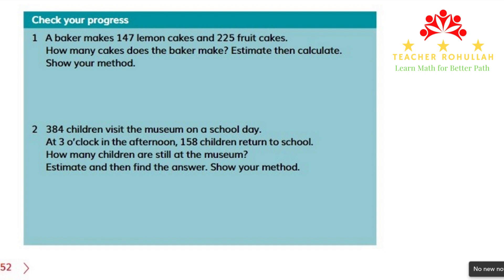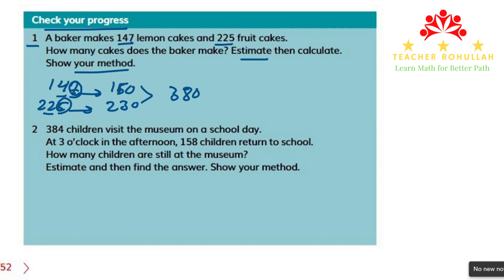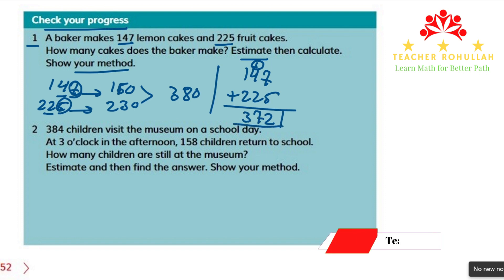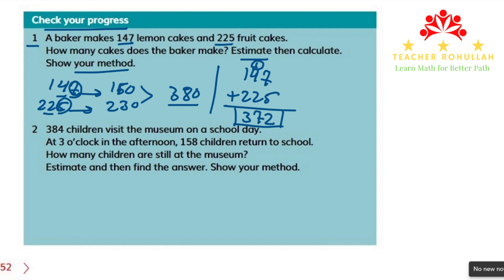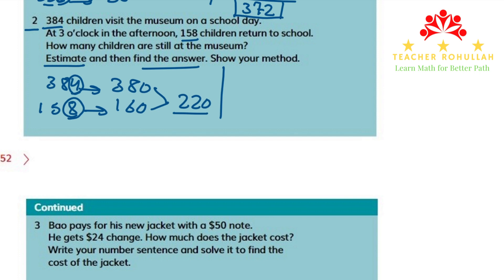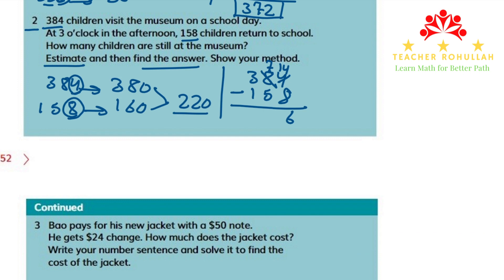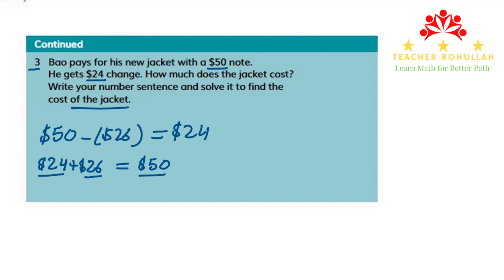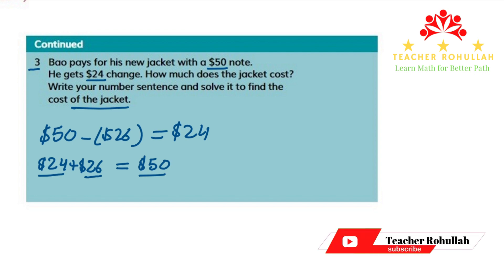𝐂𝐡𝐞𝐜𝐤 𝐘𝐨𝐮𝐫 𝐏𝐫𝐨𝐠𝐫𝐞𝐬𝐬 | 𝐂𝐚𝐦𝐛𝐫𝐢𝐝𝐠𝐞 𝐏𝐫𝐢𝐦𝐚𝐫𝐲 𝐌𝐚𝐭𝐡 | 𝐋𝐞𝐚𝐫𝐧𝐞𝐫'𝐬 𝐛𝐨𝐨𝐤 𝟑 | 𝐀𝐝𝐝𝐢𝐭𝐢𝐨𝐧 𝐒𝐮𝐛𝐭𝐫𝐚𝐜𝐭𝐢𝐨𝐧 𝐚𝐧𝐝 𝐌𝐨𝐧𝐞𝐲